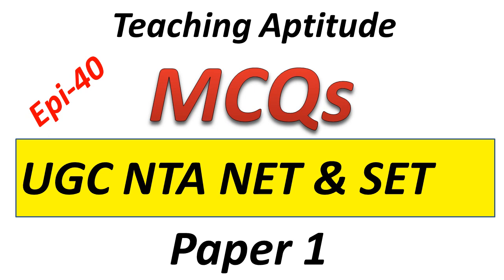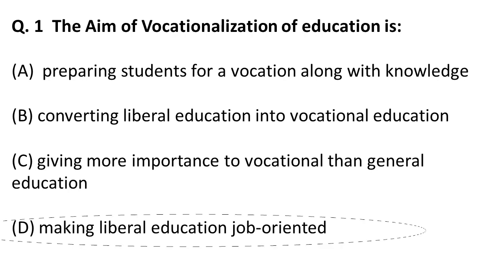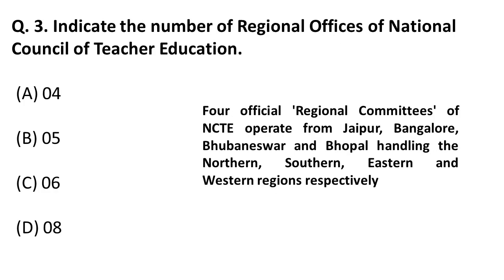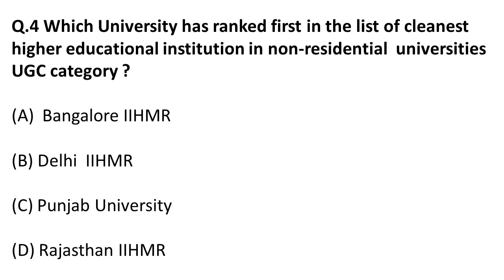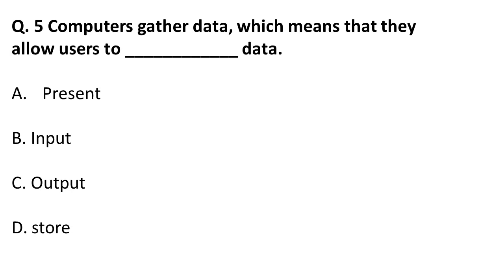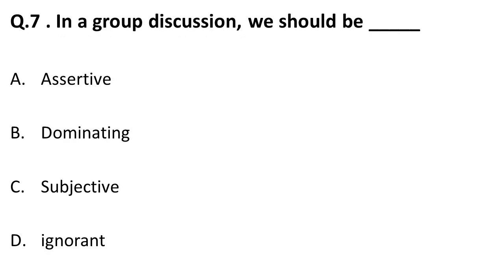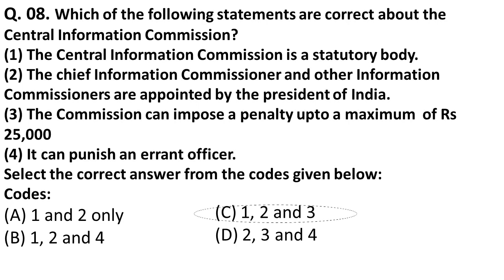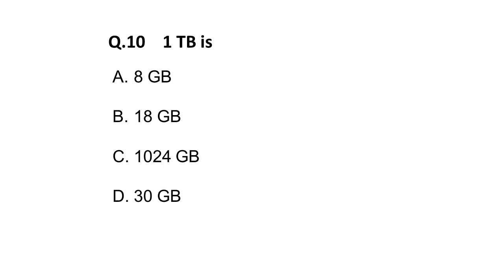Teaching Aptitude MCQs Paper 1 UGC NET/SET Exam Preparation 2020 Ep 40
In this video we have discussed Teaching Aptitude MCQs for  Paper 1 of  UGC NET/SET Exam Preparation 2020 Ep 40.